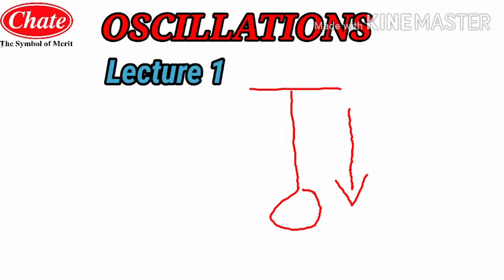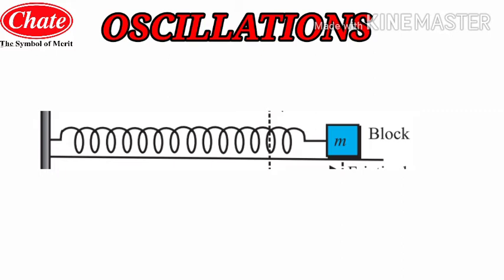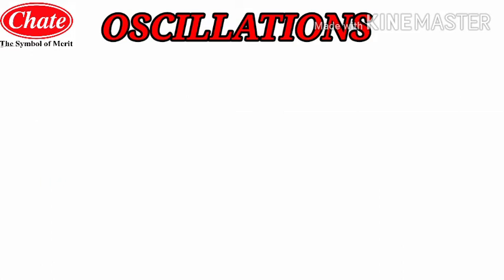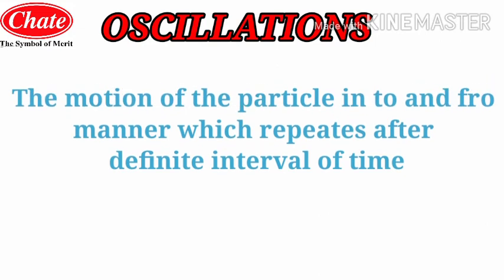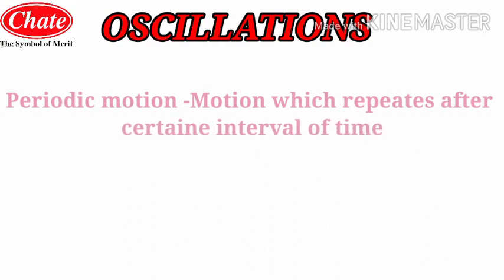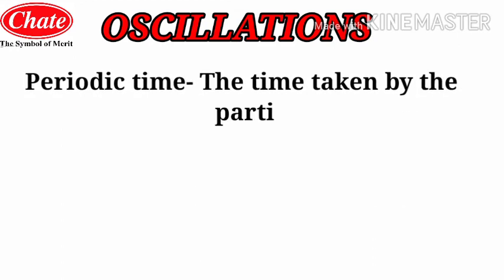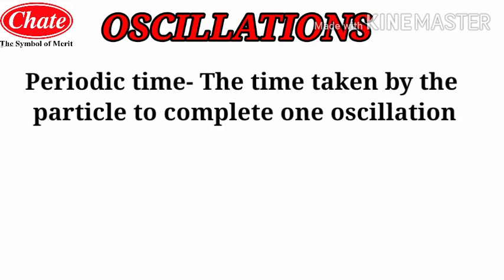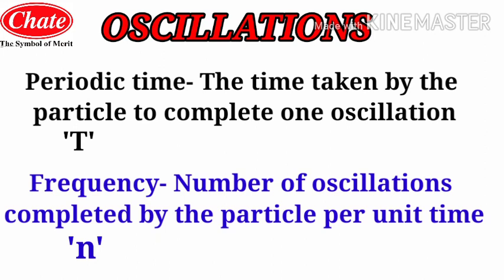Oscillation lec 1 !Physics oscillation !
Oscillation
Class 12 oscillation
Physics 12th chapter